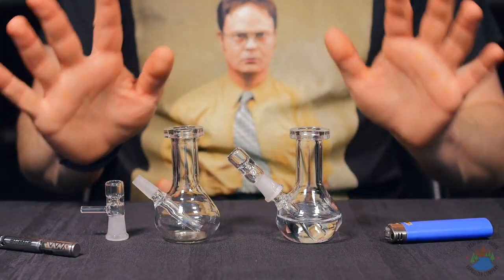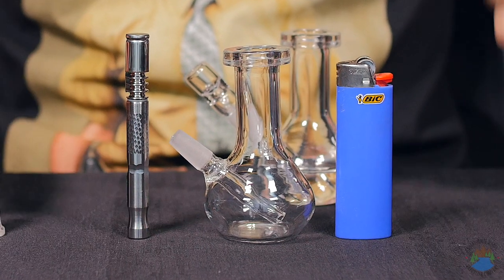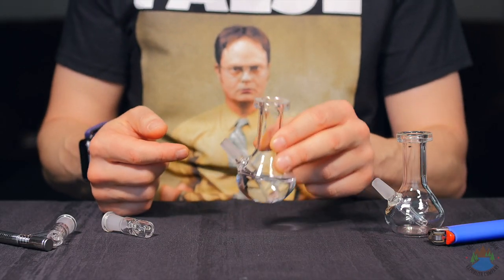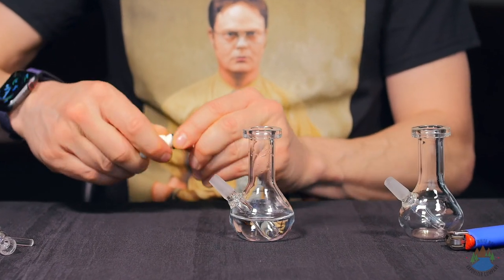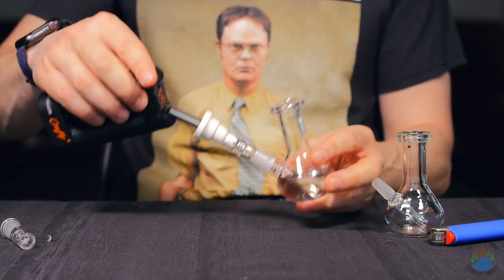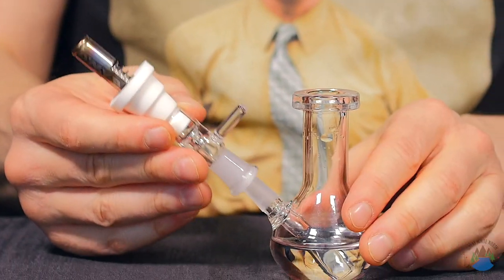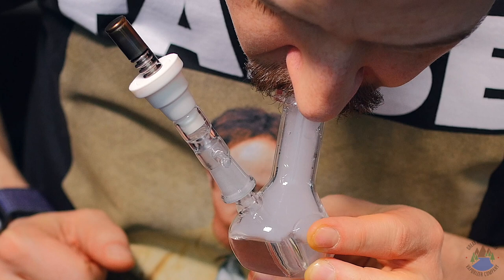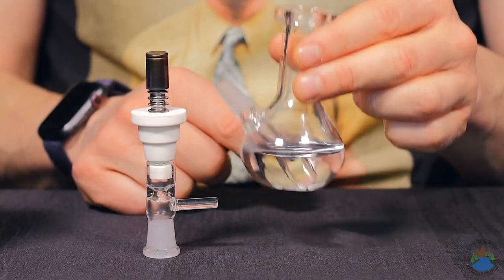Teardrop Micro Bong - Product Demo | GWNVC's Vaporizer Reviews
Teardrop Micro Bong

@Sneakypetevaporizers Says:

This smart and well built specialty glass piece offers a straight tube percolator for consistent and efficient water cooling, as well as that classic bong sound we all know and love. Its small size, about the height of a Bic lighter or a DynaVap, makes it ideal to take on the road, or to provide discrete water conditioning for your favourite vaporizer at home. Despite its small stature, The Teardrop Micro Bong has a wide base for stability, and holds enough water to deliver a pleasing and cooler vape experience. It includes smart design touches such as the arm on the side of the flower bowl for easy removal, and a basic 10mm male connection. The Teardrop Micro Bong can also work with our Master Adapter (not included) to add massive flexibility to your setup!